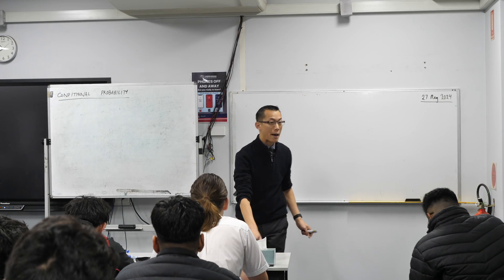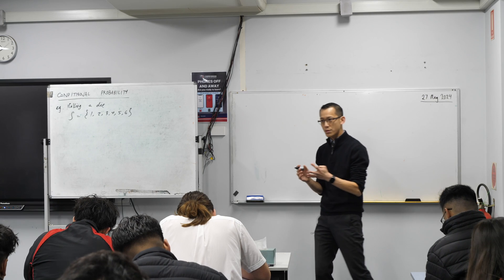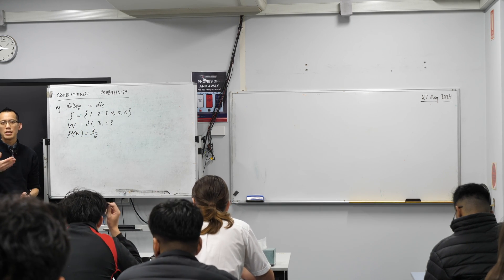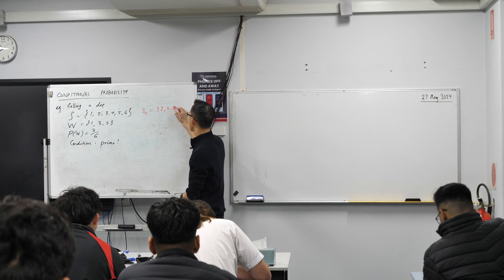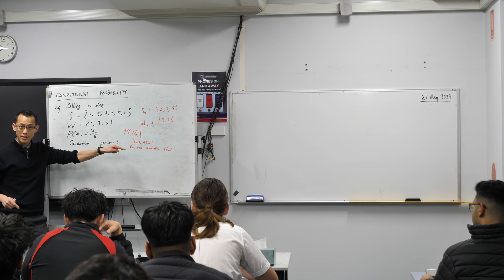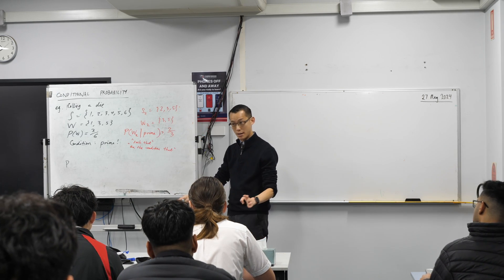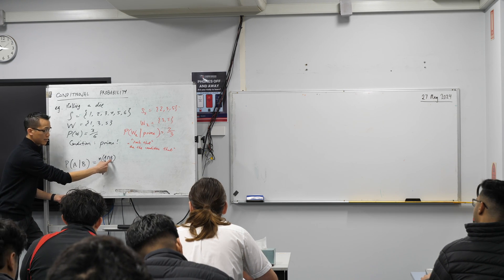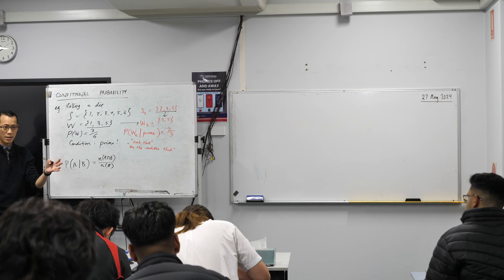Conditional Probability (1 of 4: Establishing foundations)